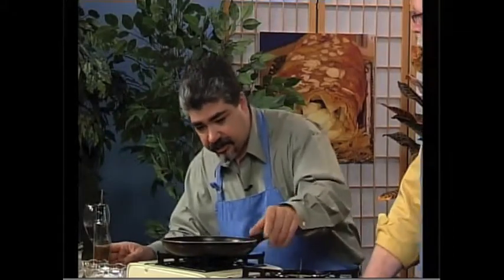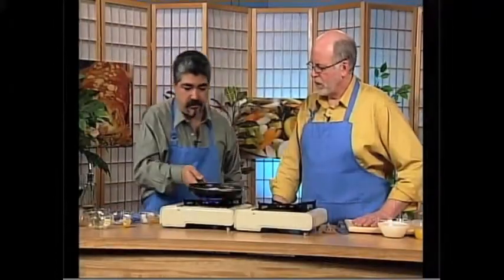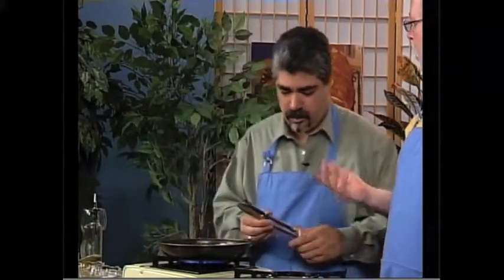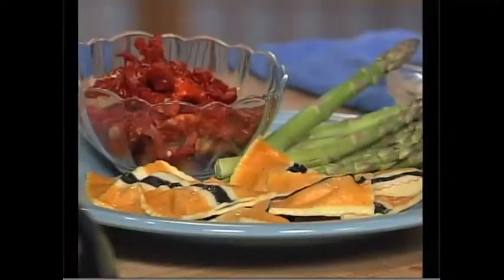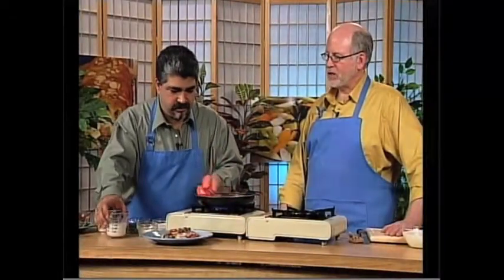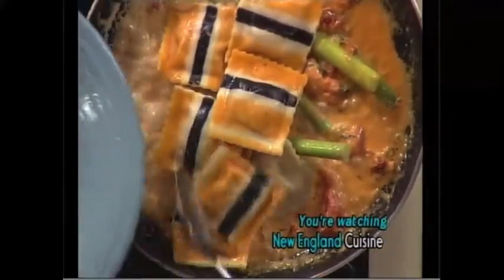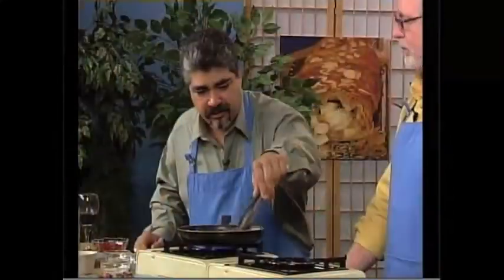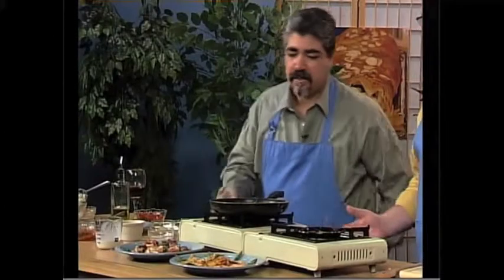Vito's by the Water / Vito's by the Park New England Cuisine Signature Dishes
Join Vito's by the Water / Vito's by the Park Chef/Owner Rob Maffucci in "New England Cuisine" as he makes his signature dishes.